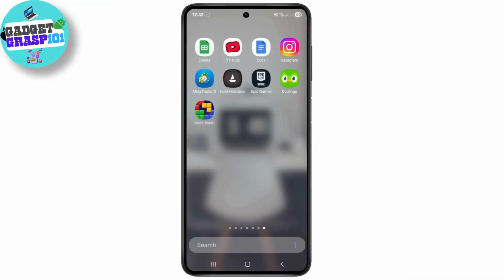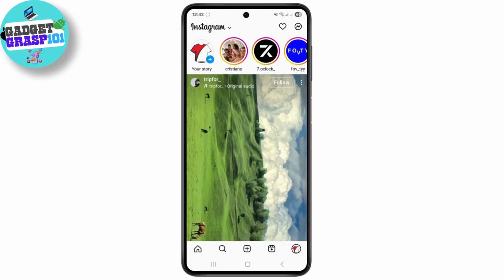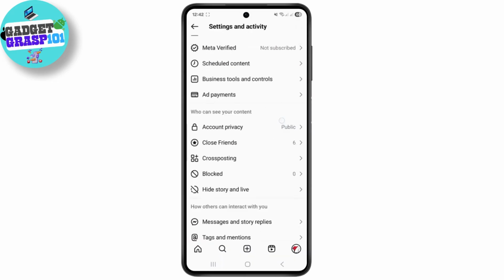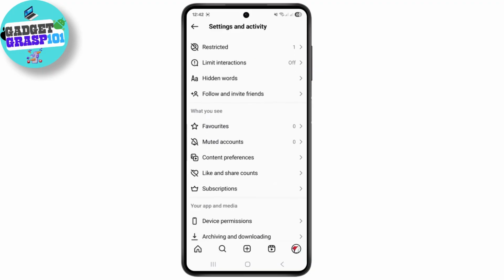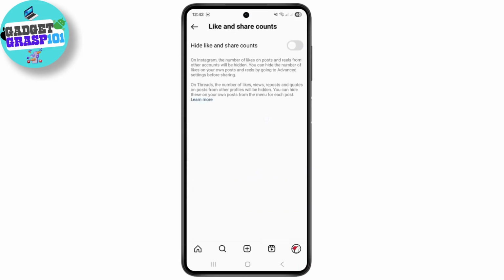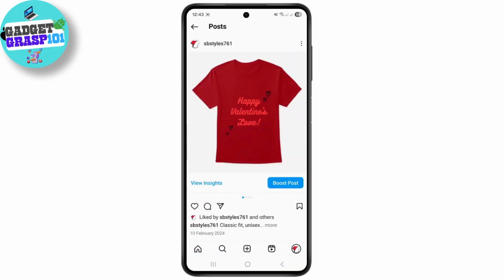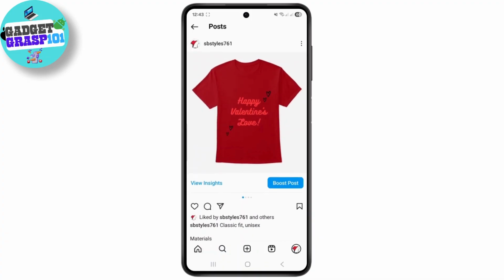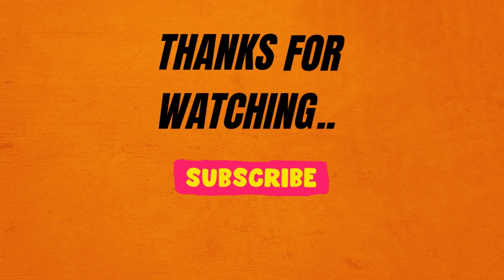How to Hide Likes on Instagram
How to Hide Likes on Instagram (2025)! Want to keep your Instagram experience more private by hiding like counts on your posts or others’ posts? This video will guide you through the quick steps to hide likes on Instagram easily. Whether you're asking, "How do I hide likes on Instagram posts?" or looking to turn off like counts on your feed, this tutorial has you covered. Learn how to control what you see and what others see. Watch now to see how you can hide likes on Instagram today!

Timestamps:

00:00 How to Hide Likes on Instagram
00:10 How Do I Hide Likes on Instagram Posts?